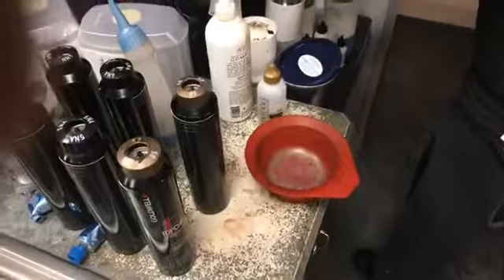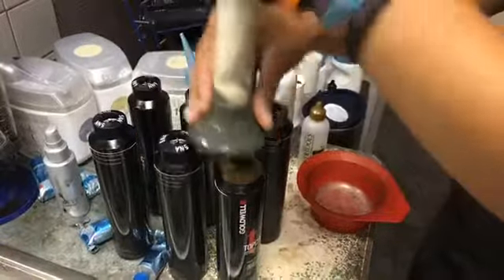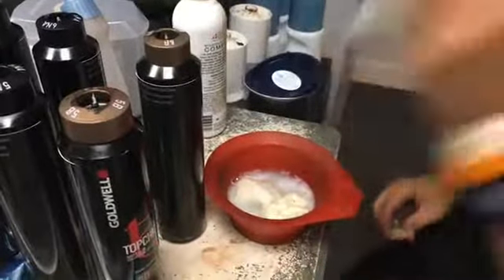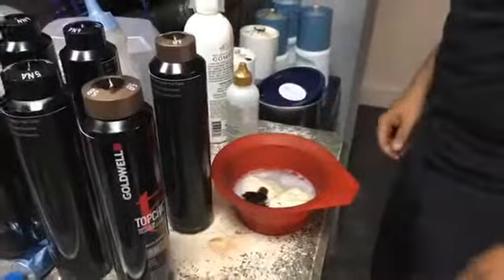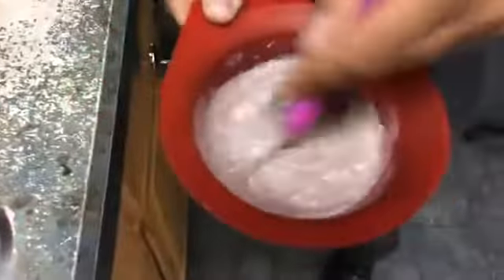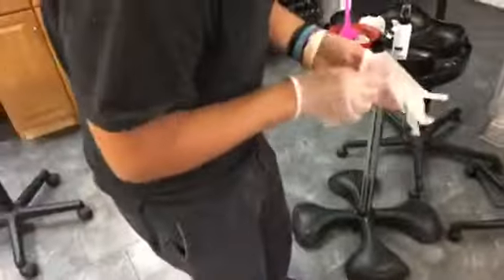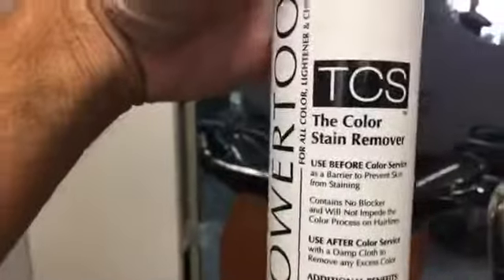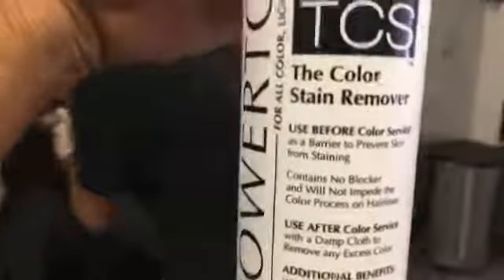POWERTOOLS with Vince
Al Segro discusses the benefits and instructions on POWERTOOLS TCA, The Color Accelerator, G.O.D, Gray Oxidizing Drops, STB, Stop the Burn, TRA The Resistant Assistant & TCS The Color Stain Remover.